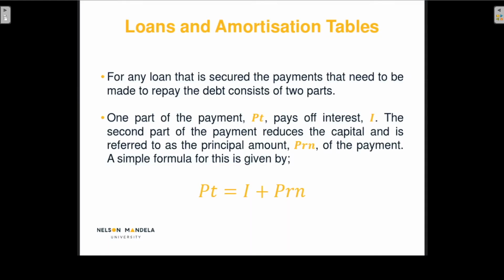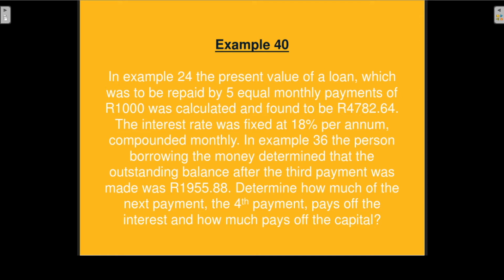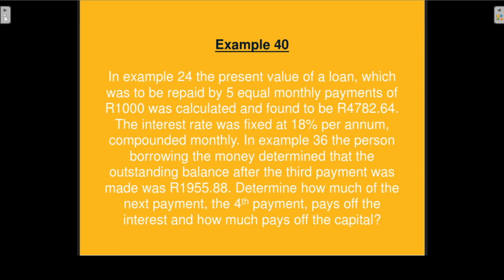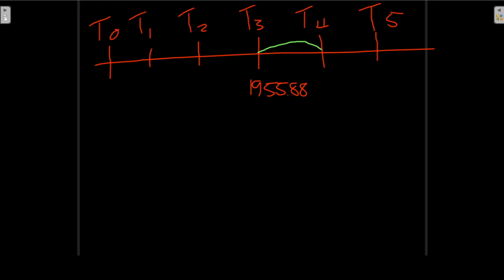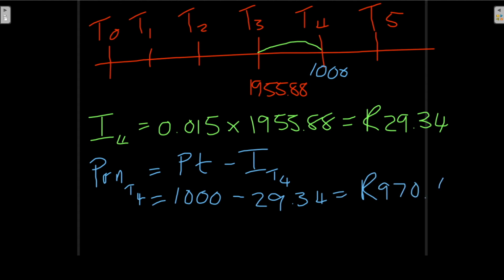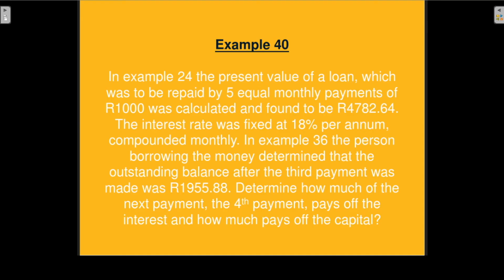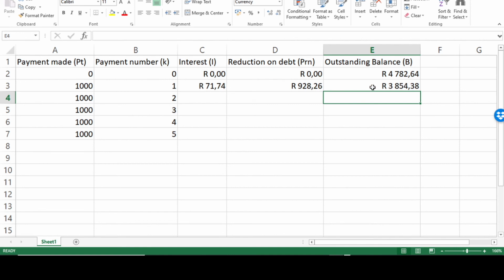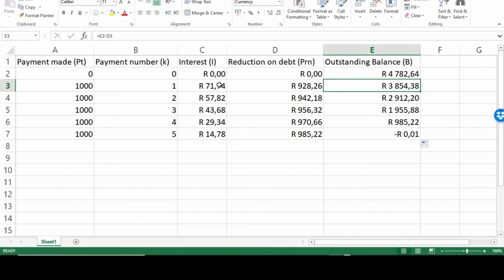STAV101 Lecture 9A Loans and amortization tables, Example 40 and Example 41